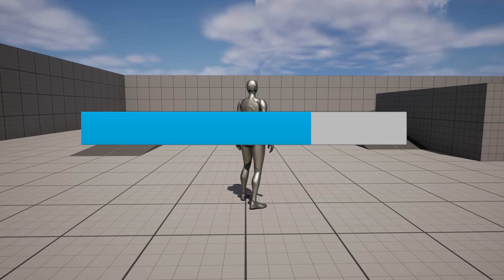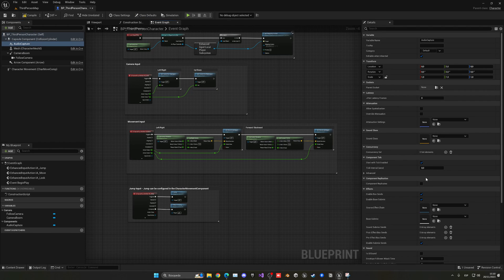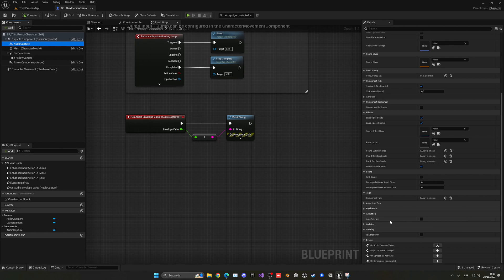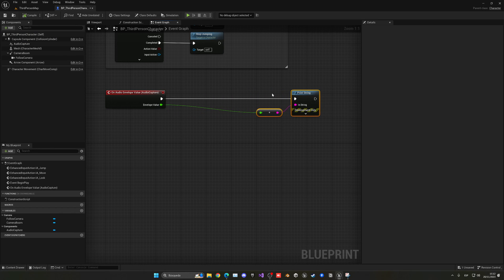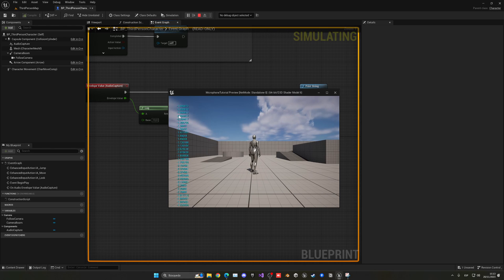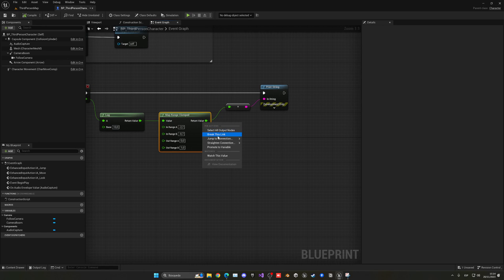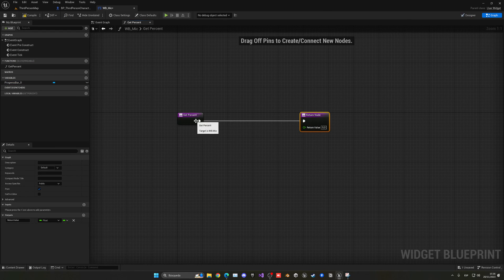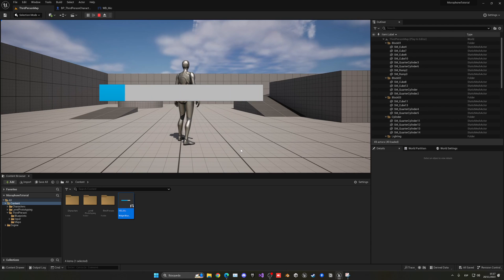How to Use Your Microphone in Unreal Engine 5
Hello guys, in this quick and simple tutorial we are going to see how we can use our microphone in Unreal Engine 5.